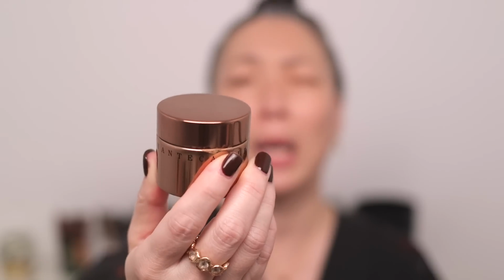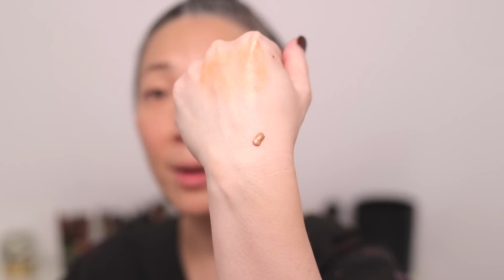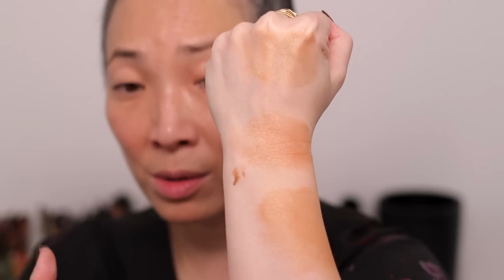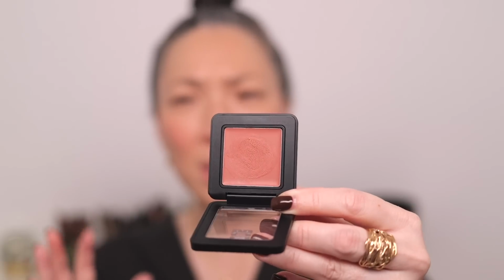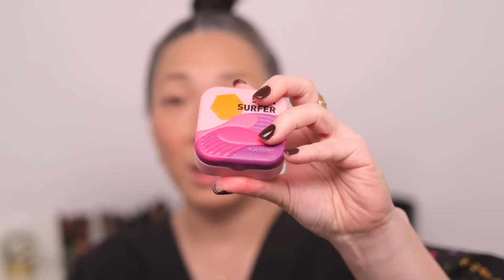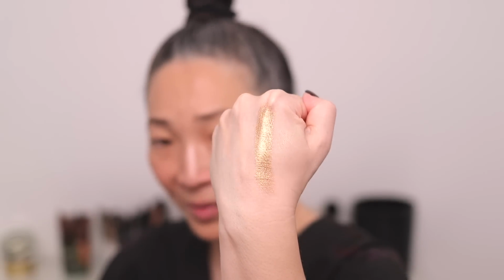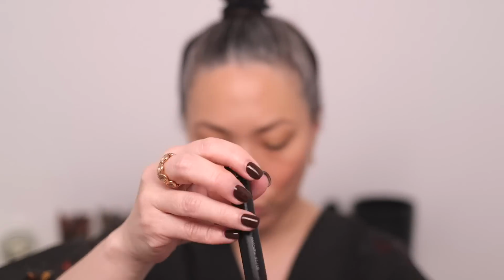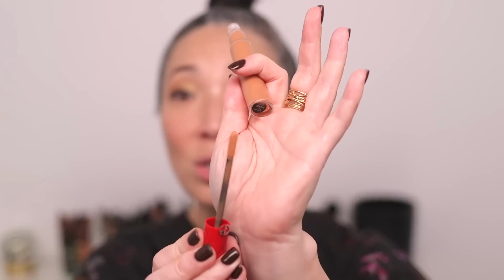Trying New Makeup - Chantecaille | Victoria Beckham | MOB Beauty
Thank you so much for tuning into today’s video - Trying New Makeup - Chantecaille | Victoria Beckham. ❤️

Mailing address:
Michele Wang
10620 Southern Highlands Pkwy
Suite 110-20

Instagram (Makeup/Beauty): themichelewang
Instagram (Food): mishi2x
Instagram (Miss Fuzzy Butters): missfuzzybutters

Facts about me, for reference:
Age: 48
Skin Type: Dry/Sensitive - eczema prone, but occasionally combo
Skin Tone: Neutral (warmer in the t-zone; cooler on the cheeks)